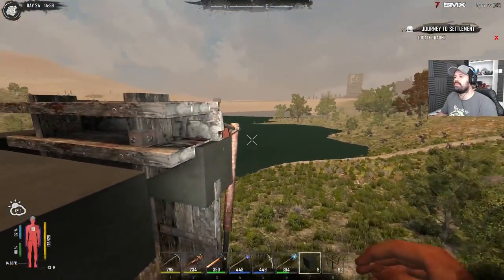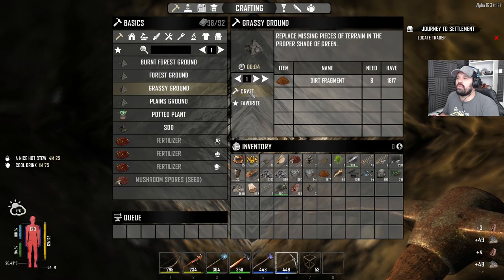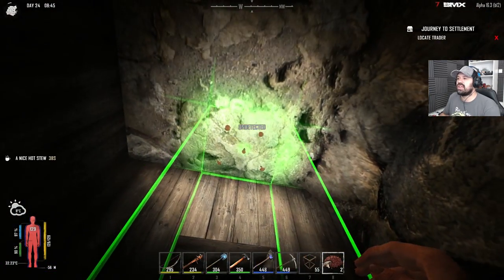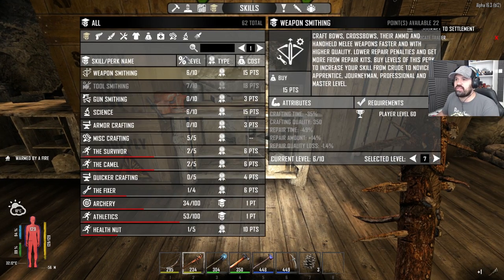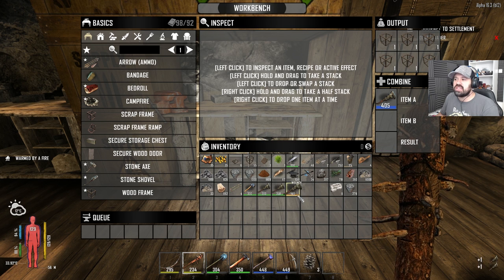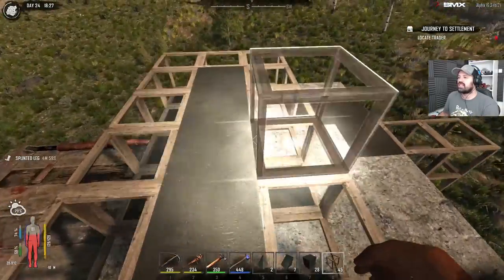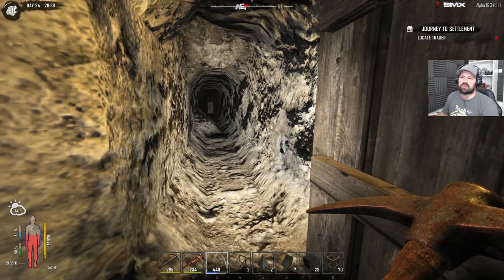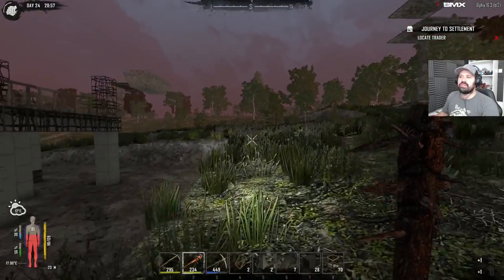More of your Floating Base Designs | 7 Days Alpha 16 Let's Play Gameplay PC | E38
7 Days Alpha 16 - I'm looking at another floating base design you suggested to me and I really like it.

7 Days Gameplay Alpha 16 Let's Play Walkthrough